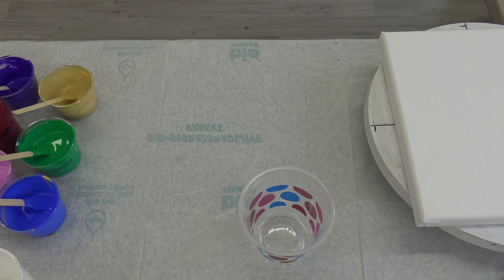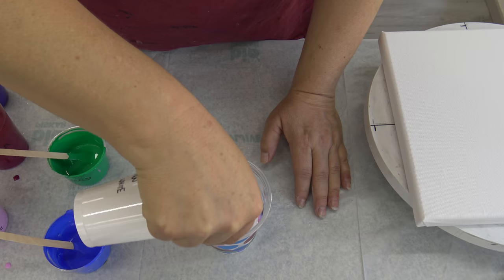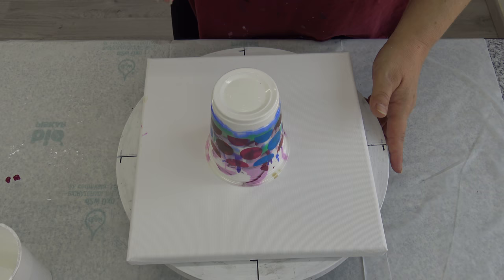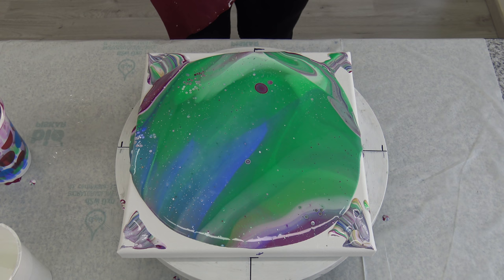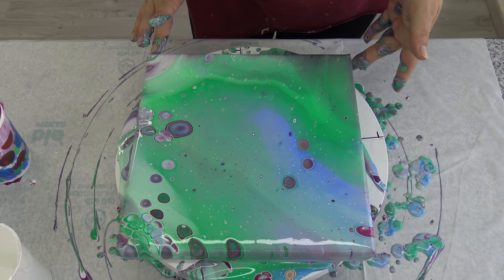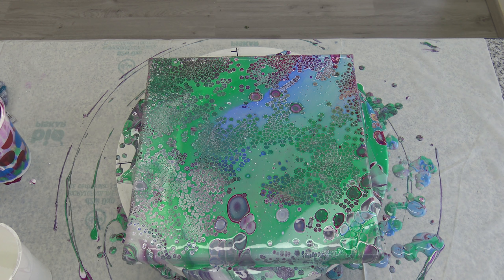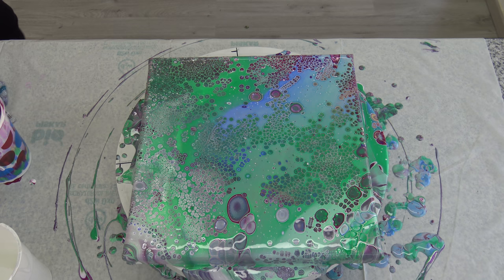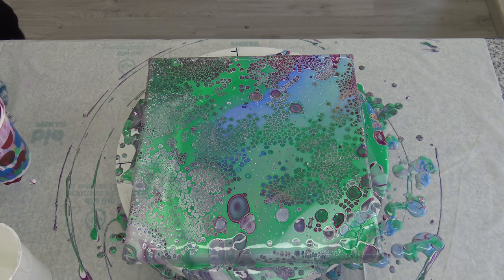(426) FLIP CUP with GLOVE DIPS ~ Colourful cells ~ Acrylic pour painting ~ Paint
Look at this cute colourful cells in this flip cup with glove dip acrylic pour painting. I didn't do this technique for so long, so I'm a little rusty... I think :)

Technique: Flip cup, Balloon dip

Colours:
- Boesner titanium white
- Amsterdam cobalt blue ultramnarine
- Amsterdam emerald
- Vallejo cobalt violet hue
- Pebeo dark cobalt violet
- Pebeo iridescent gold
- Maimeri bordeaux

All my paints are mixed with Boesner Guardi acrylic binder and acrylic emulsion and two drops of treadmil silicone.